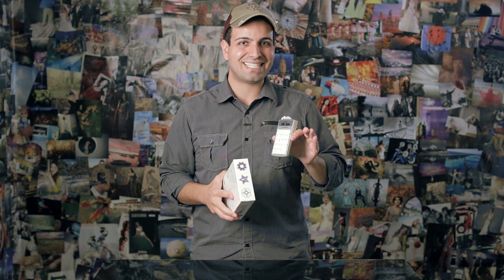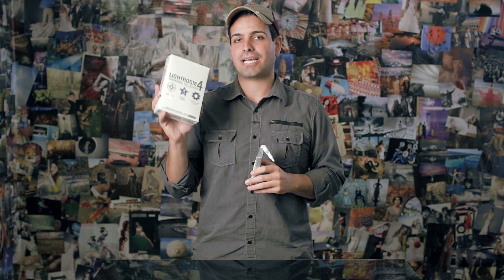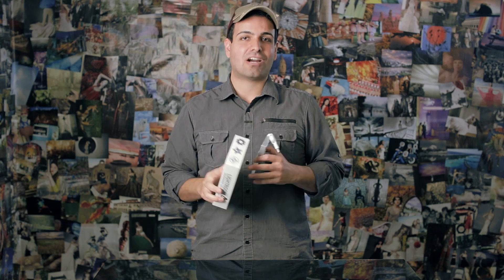SLR Lounge DVD Workshop Collection & RPG Keys Promo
We have a great little promotion for everyone! Our friends at RPG Keys have given us 100 sets of their RPG Keys Mini workflow keyboards. These handy-dandy keyboards are pre-programmed with all of the basic Lightroom 4 Develop Module settings so that you no longer have to use the mouse to click and adjust sliders.

We are now including the keyboards for FREE with the next 100 physical copies of the SLR Lounge Lightroom 4 Workshop Collection. Be sure to get yours before the freebie runs out!